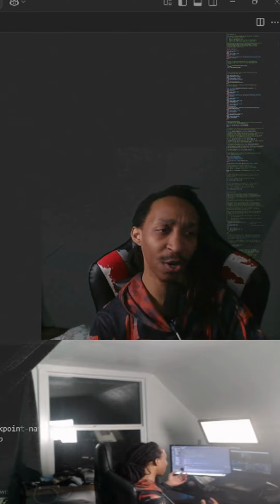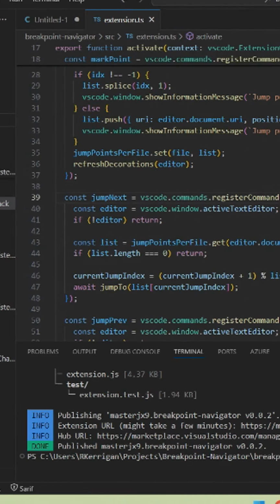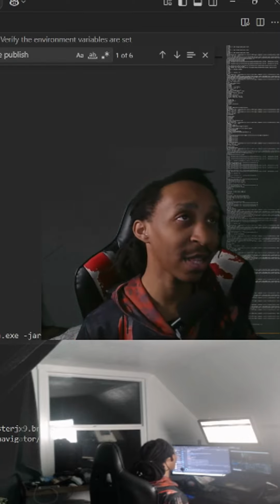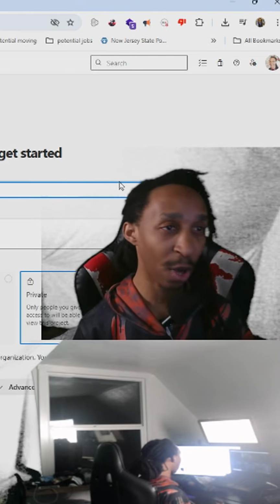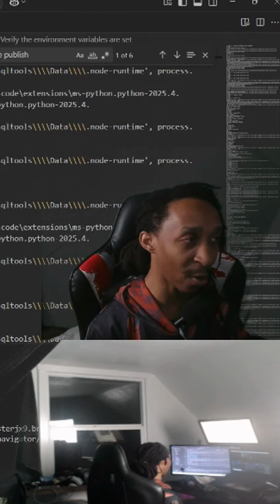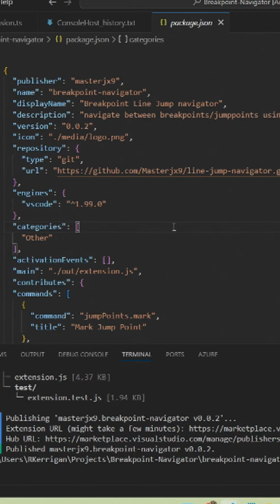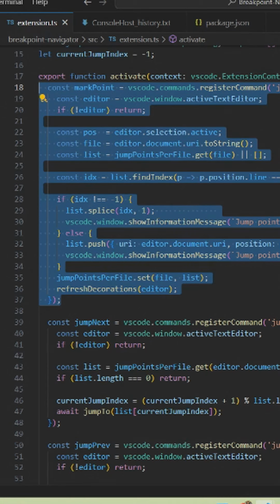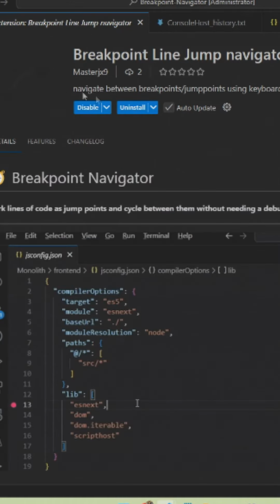I CREATED A VSCODE EXTENSION!!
I discuss how I looked into creating a vscode extension that allows me to jump from 1 specific line that you set to remember, then just back to that line.
ctrl+m to add or remove a line/jump point
ctrl+left or ctrl+right to move to that specific line

It was my first vscode extension so I discuss the steps to setup a publisher account and connect it to your vscode extension.